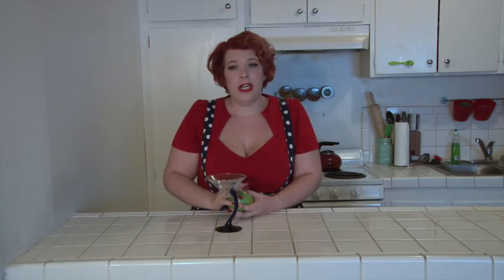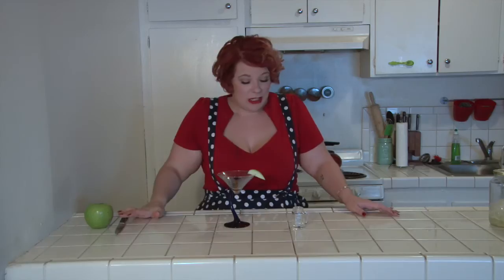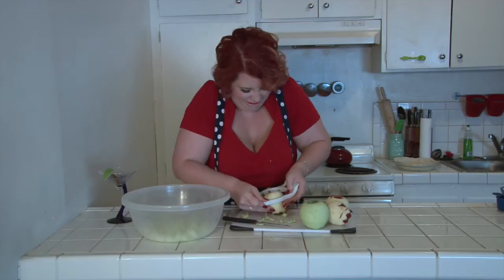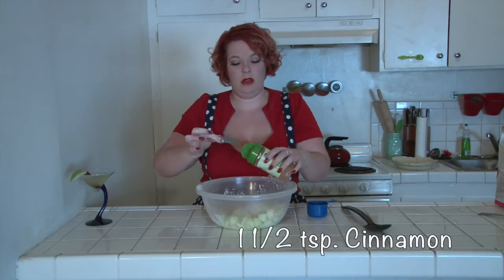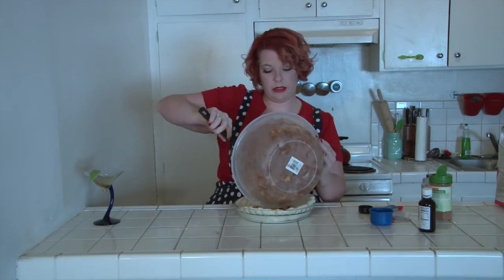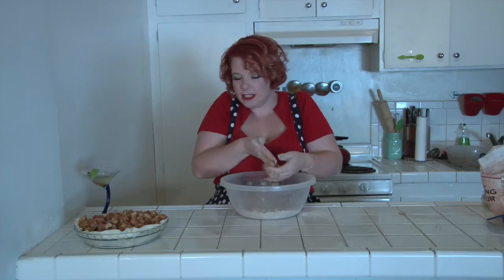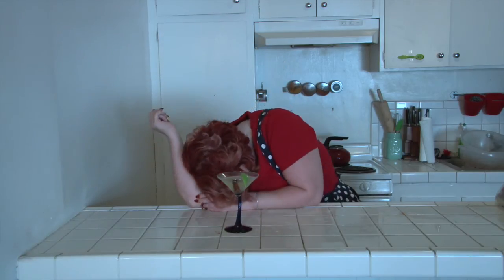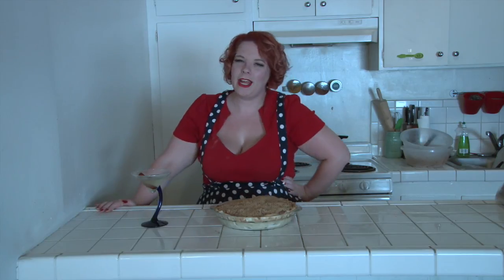Stick It In Your Pie Hole!- Apple Pie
They say an apple a day keeps the doctor away, but how about these apples?! Heather makes Apple Pie and an Apple Cinnamon Martini. Hilarity ensues.